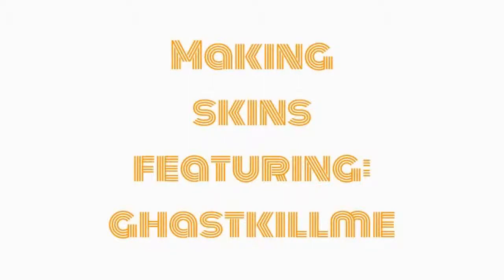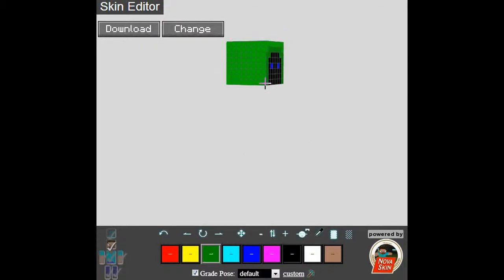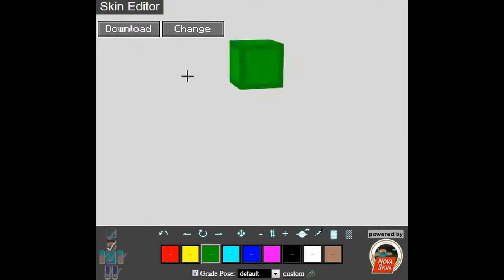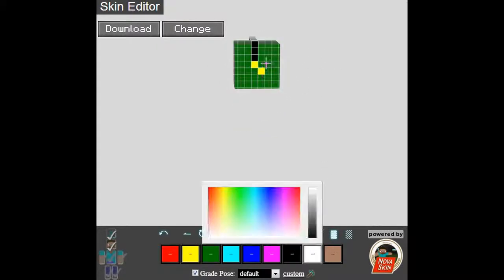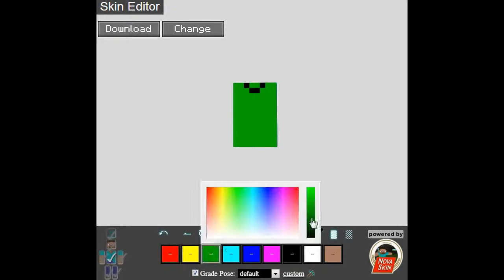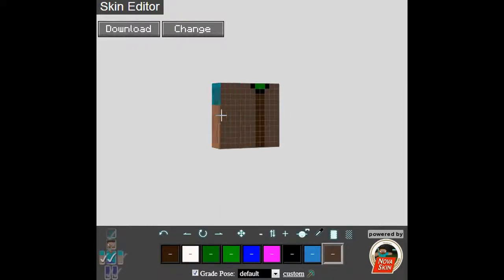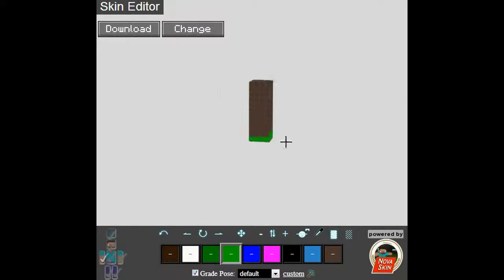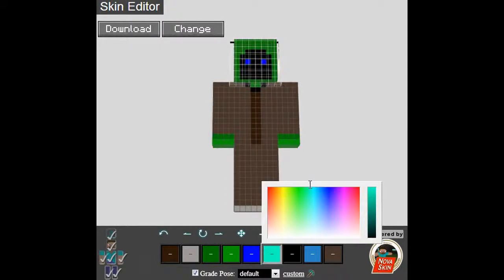Making Skins Episode 2- Ghastkillme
Hey Everyone!
Welcome back to another video!
Today we are making ghastkillme, v. 1.1!